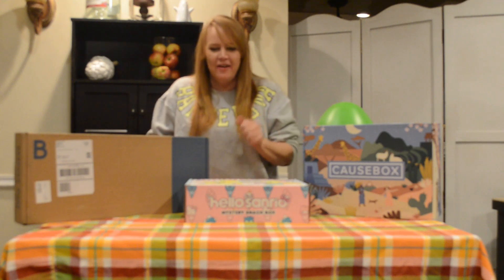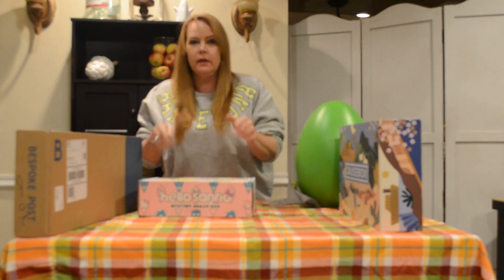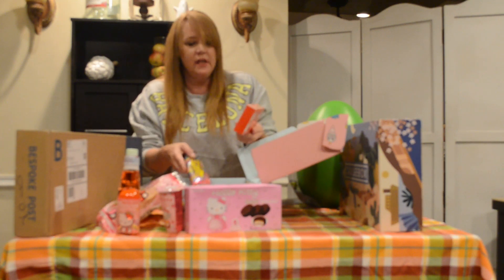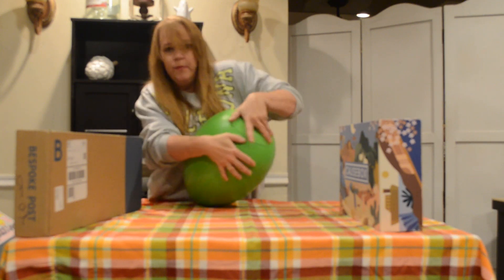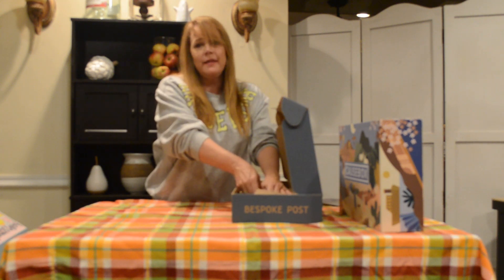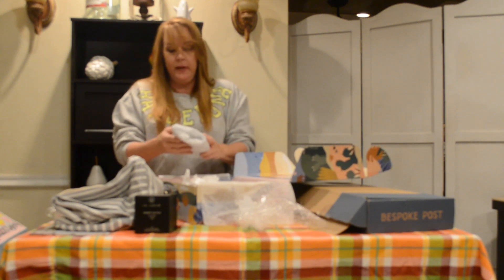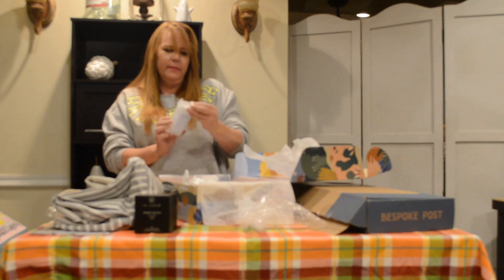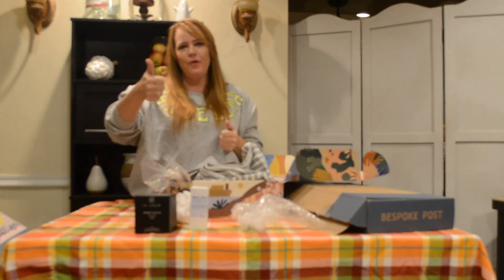Bespoke, Causebox, Gamestop Egg, Hello Sanrio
SOMEONE CUT MY BANGS PLEASE!!! Opening Bespoke, Causebox, Gamestop Mega Egg and Hello Sanrio!!
Causebox supplies products that give back to charity, are handmade from around the world, promote women in business etc...